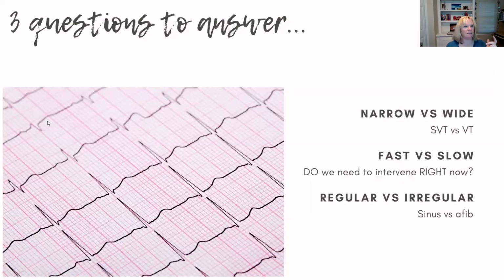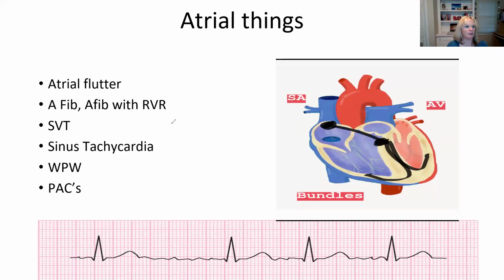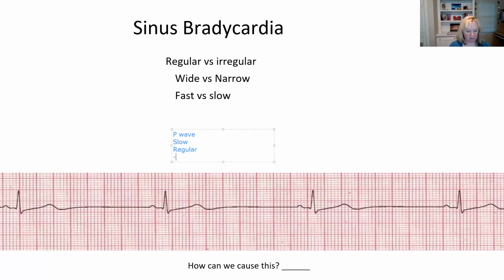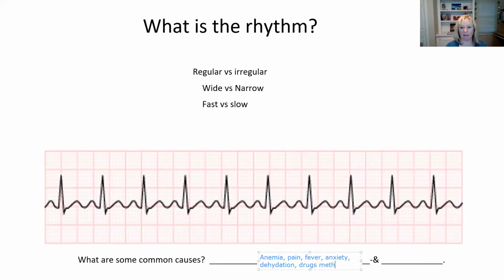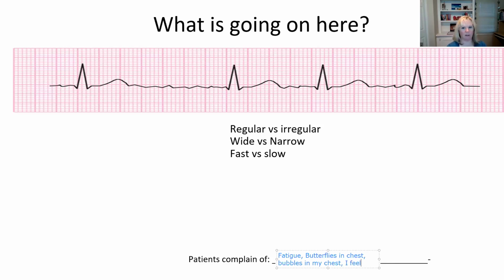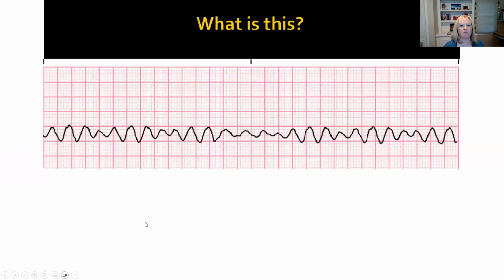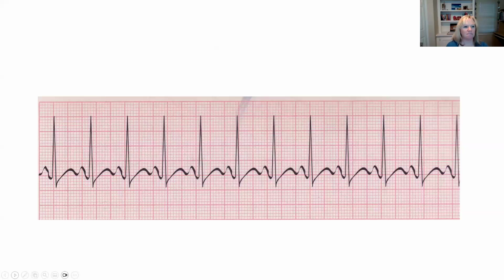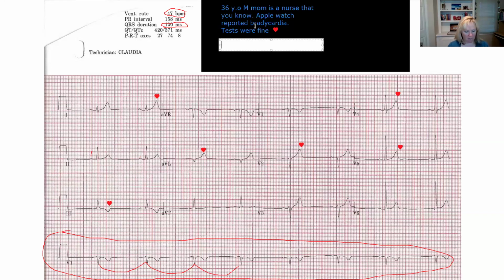Night Two: Arrythmia Review